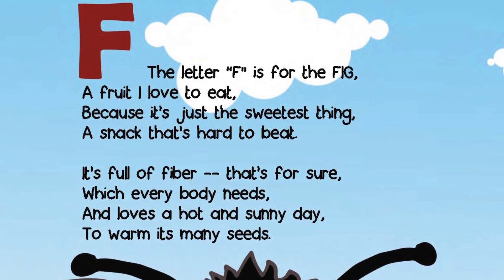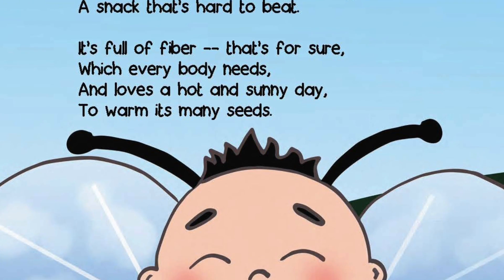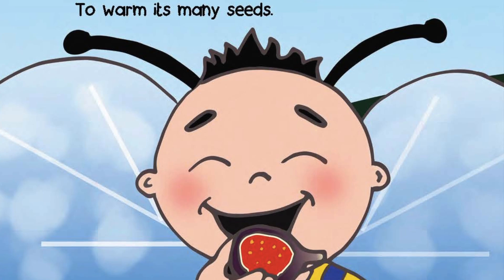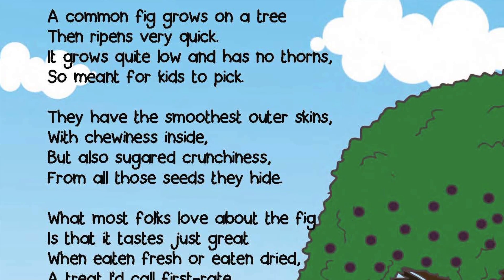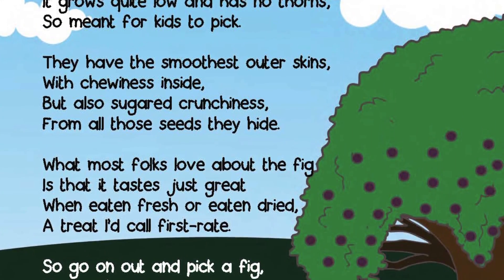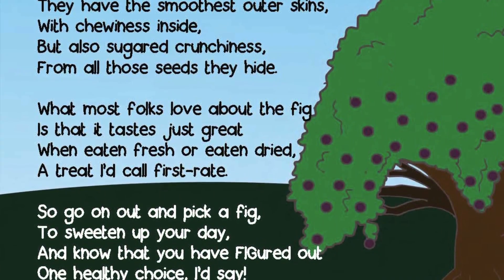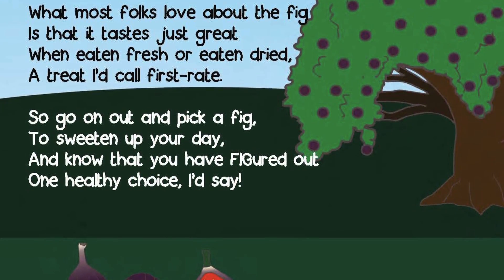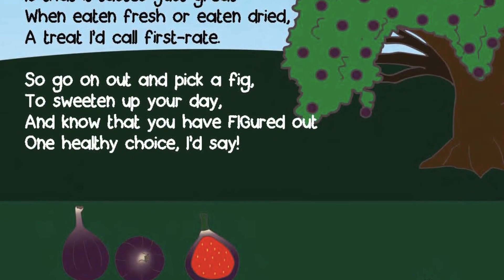Author Reading Letter F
The ABC's of Everything presents a reading by our author, Theresa A. McKeown! She will be reading the "F" is for FIGS page from her first book "How to Eat Your ABC's." for a printable version of our delicious recipe, Fig and Nut Bars! We hope you enjoy this page reading and invite you to join in on the fun activities!